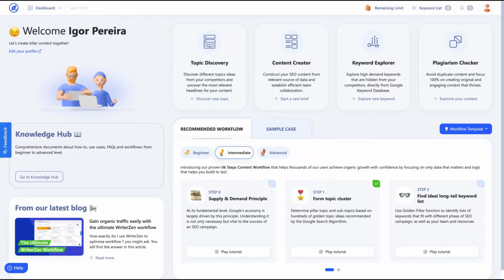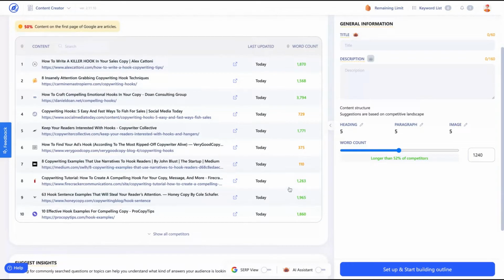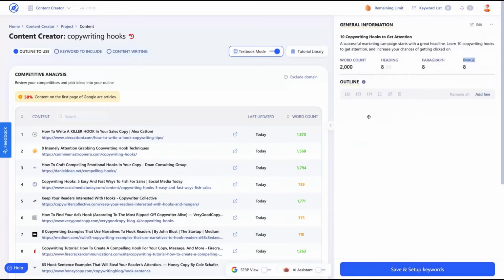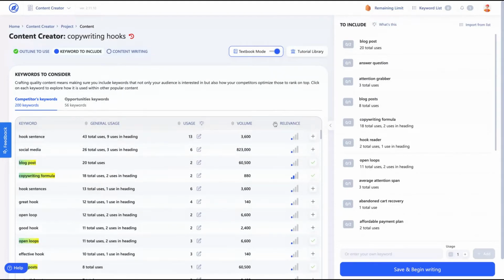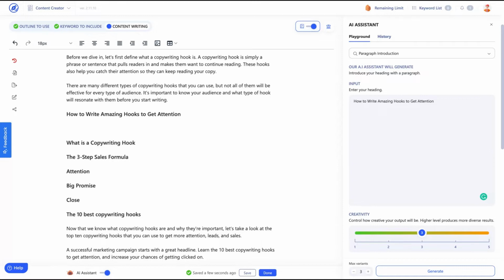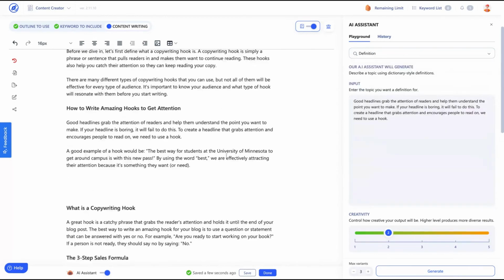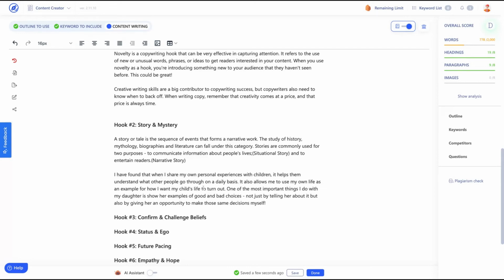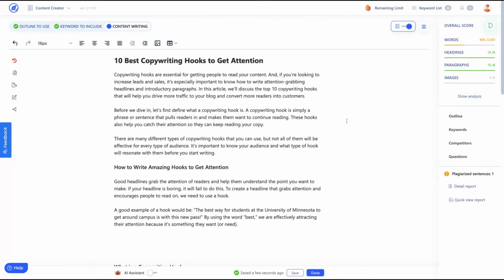How to Generate Content with WriterZen | Tutorial 2022 - AI Copywriting Tool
FREE EBOOKS

Establish domain expertise and drive organic footfalls on your website with high-quality content metrics unearthed straight from the Google database.

Elevate Your Writing With A.I.
Step towards the future of SEO writing with GPT-3 powered A.I. that evolves its grasp on language and writes at your command.